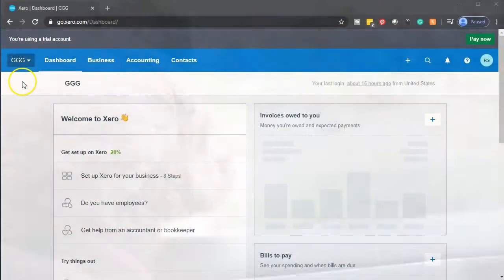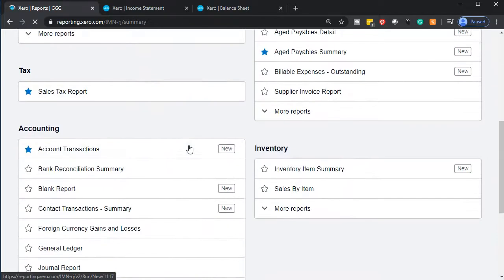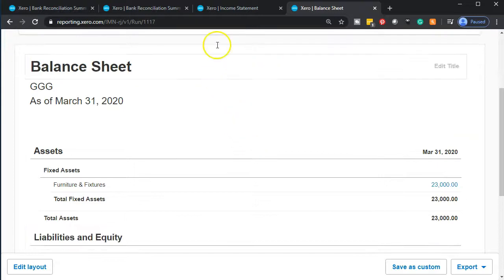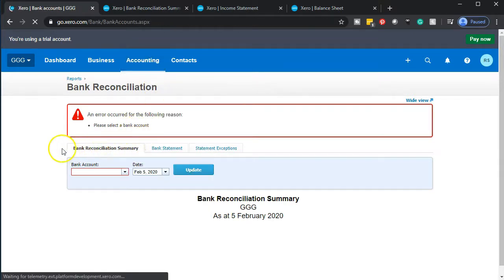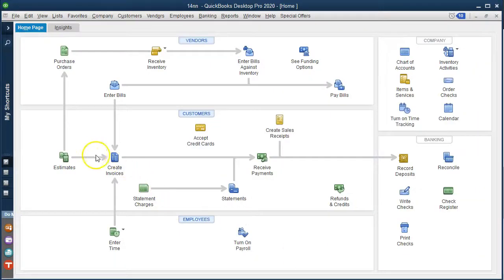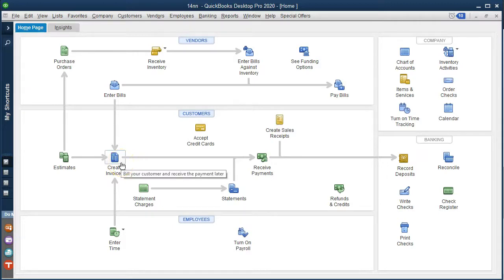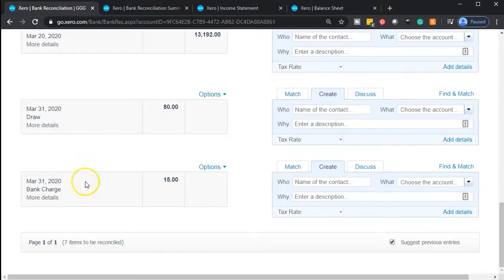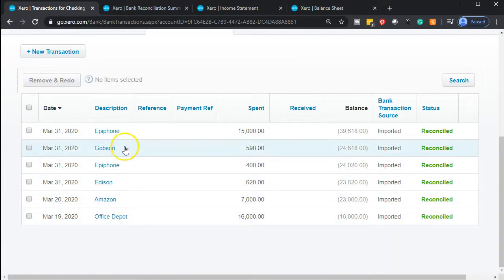Add Inventory Purchase 380 Xero Accounting Software 2020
Add Inventory Purchase
Xero Accounting Software 2020